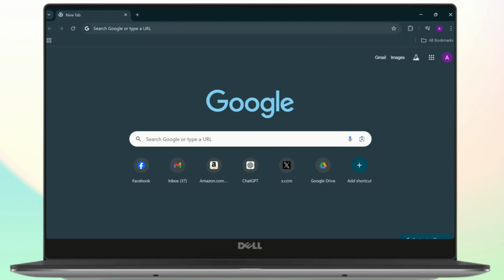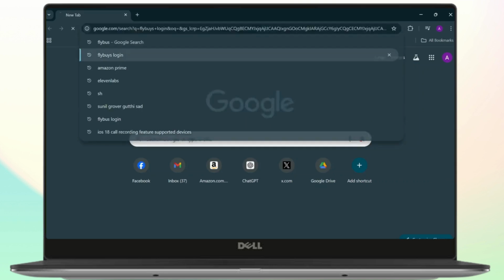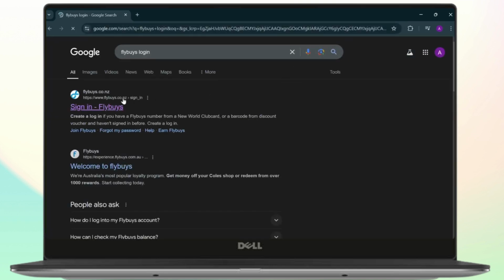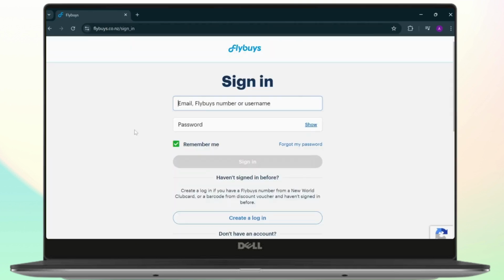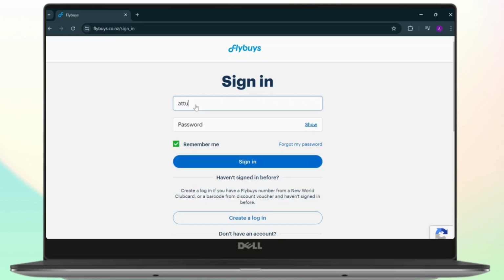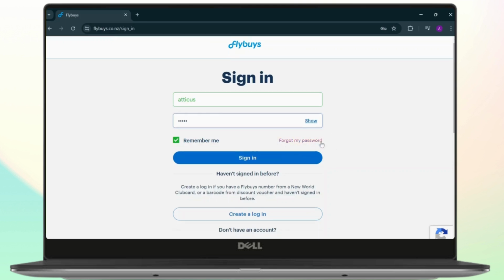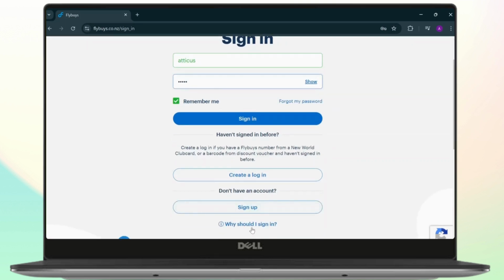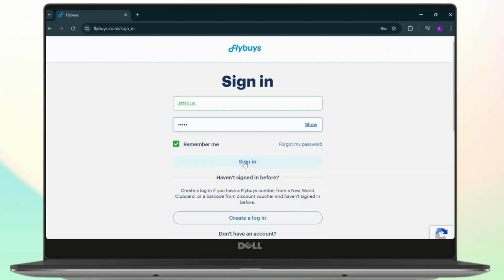How to Login To Flybuys Account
Learn how to login to your Flybuys account easily with this simple step-by-step tutorial. Whether you're logging in for the first time or need help with accessing your existing account, this guide will walk you through the process effortlessly.

In this video, you'll discover how to login to a Flybuys account and create a new one if you don’t have it yet. We'll also show you how to activate your Flybuys card account and register your account for easy access.

0:25 Step 1: Navigating to Flybuys Login Page
0:40 Step 2: Entering Your Login Credentials
0:55 Step 3: Creating or Activating a New Account